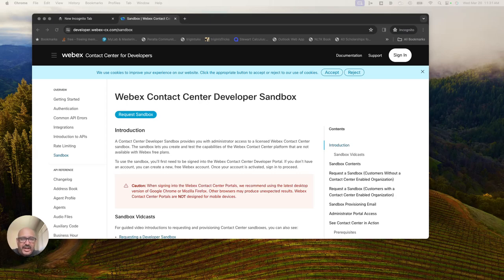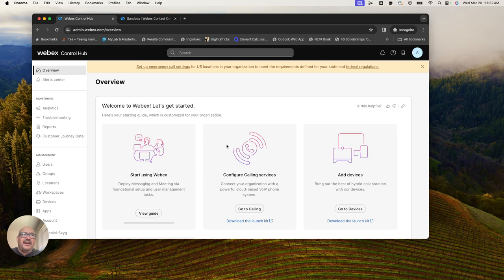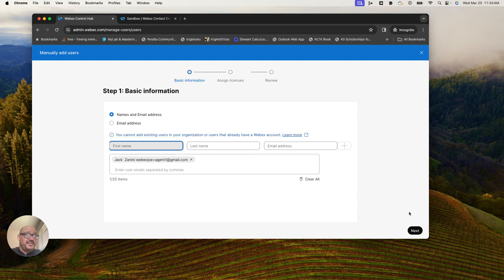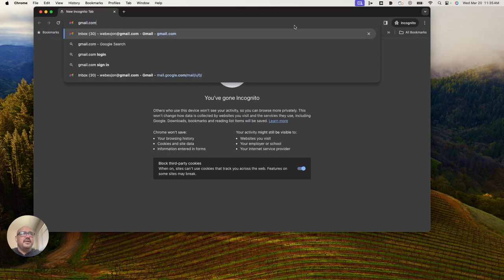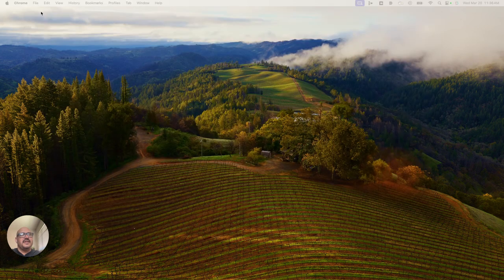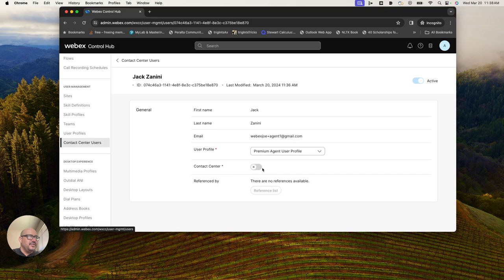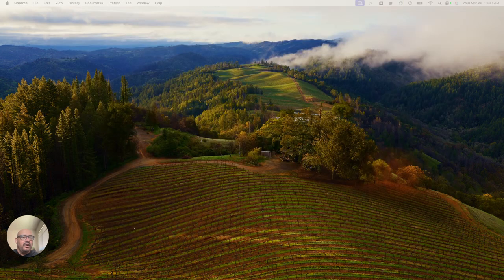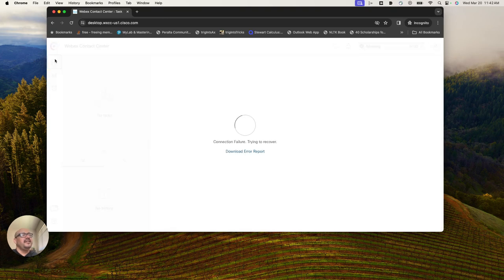Provisioning An Agent for WxCC Developer Sandbox